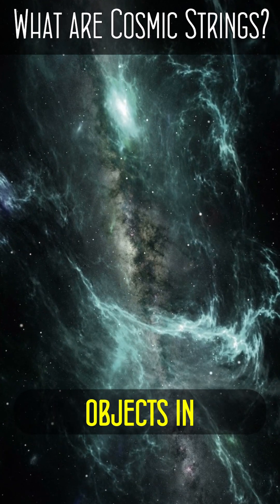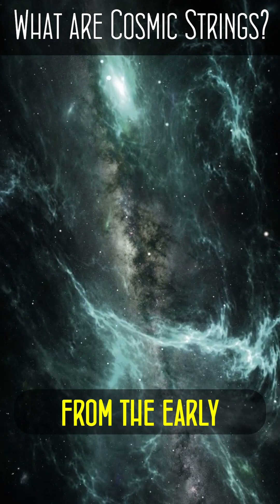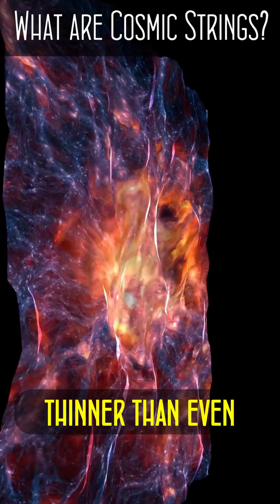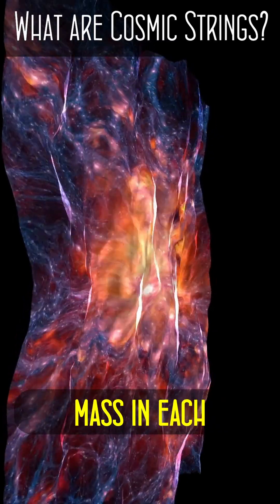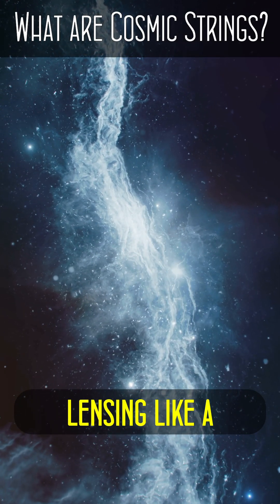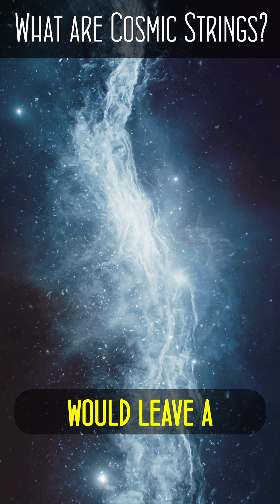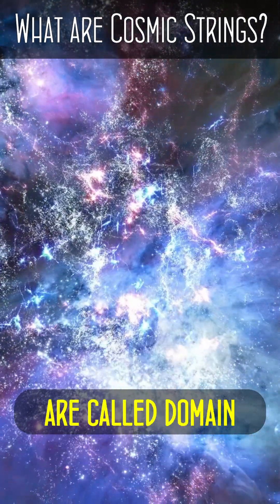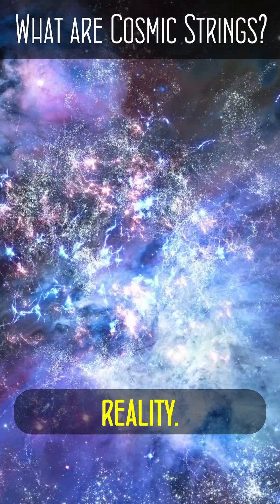What are Cosmic Strings ?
A cosmic string is a hypothetical, narrow, and extremely dense topological defect in the fabric of space-time, theorized to have formed in the early universe.